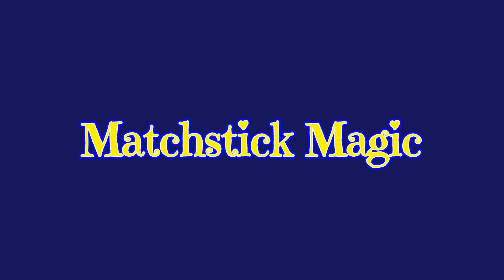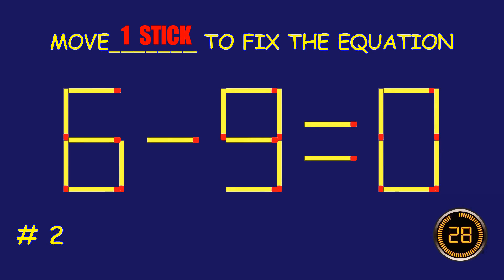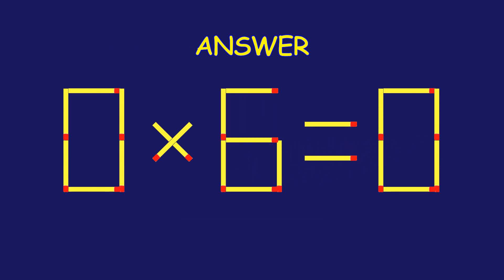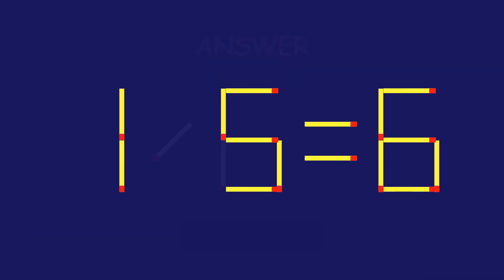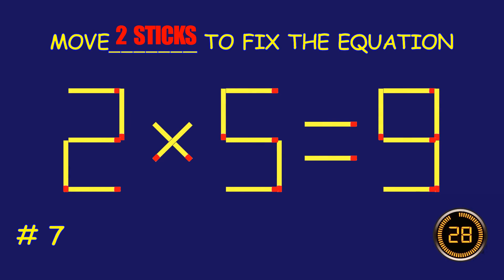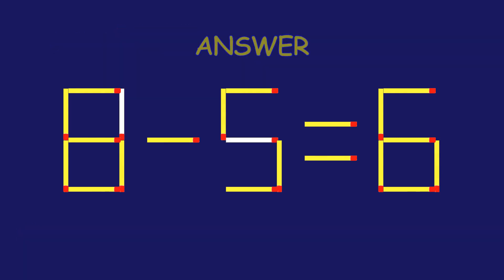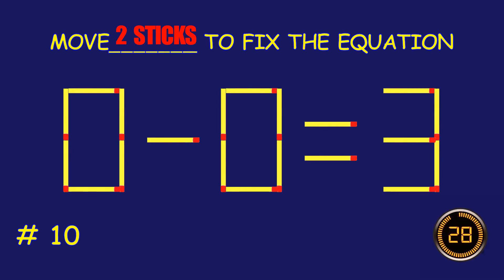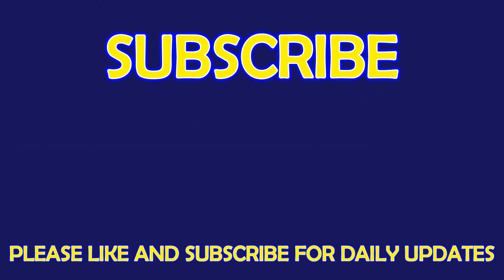Matchstick Magic # | Can you solve the puzzle by moving one or two matchsticks? |Logic puzzles